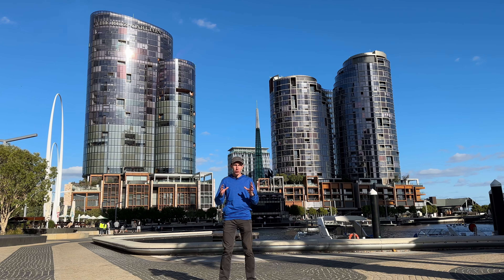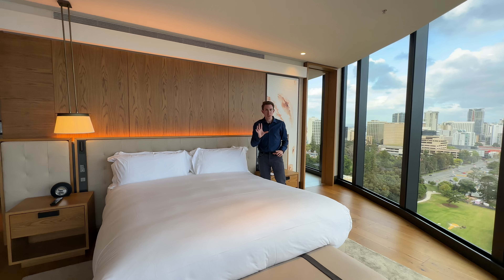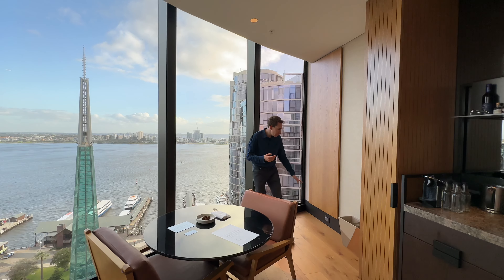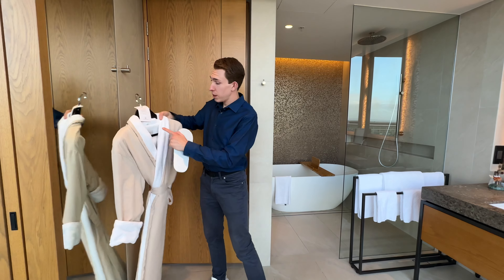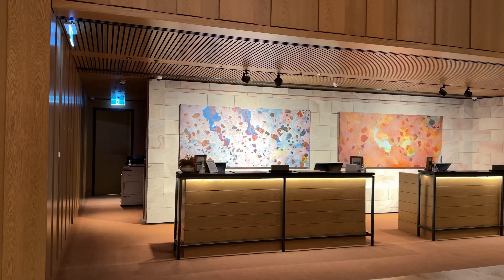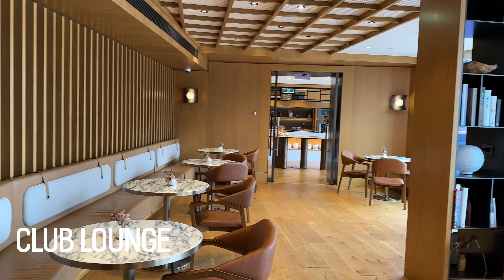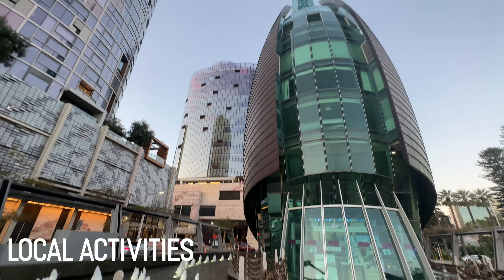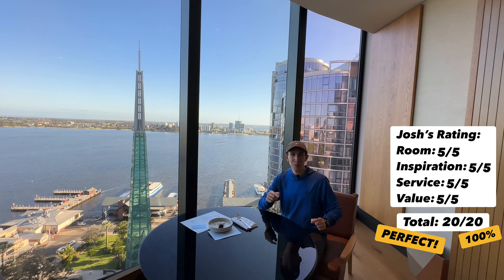PERFECT SCORE: The Ritz Carlton Perth, INSANE Luxury Hotel In Australia【Full Tour In 4K】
Join me, Josh, for an unforgettable journey into luxury at The Ritz Carlton Perth, Australia's first Ritz Carlton and the 100th globally. Located at Elizabeth Quay, this hotel not only showcases breathtaking design but also offers an exceptional level of service and amenities that set it apart as one of the world’s premier luxury destinations and experiences.

✈️ *Travel Like a Pro with My Top 5 Essentials*
Whether you’re flying first class or battling for that middle seat, these products make travel smooth, stylish, and (almost) stress-free. Trust me, you don’t want to leave home without them!

1. 😴 Manta Sleep Mask – 100% total blackout = say goodbye to airplane/hotel lights and hello to real sleep.
2. 🕶️ Goodr Sunglasses – Polarized and just $25! Perfect for travel—no bounce, no slip, whether you’re sightseeing or running to catch a flight. The only sunglasses I use!
3. Lightweight, comfy, and versatile. Perfect for long flights or exploring cities.
4. 🧢 Melin Travel Hat – Water-resistant, lightweight, and perfect for any trip. The only hat I pack.
5. 🔗 Arcade Belt – Super comfy and won’t set off TSA scanners. Glide through security with ease!

🛫 Ready to upgrade your travel game? These are my must-have products—grab them now to travel like a pro!

**✈️ A New Luxury Destination Every Week!**
Each Saturday, I upload a new video about my travels around the world.

💎 My Ratings:
- Room: 5/5 (Unparalleled views, impeccable design)
- Inspiration: 5/5 (Stunning architecture and luxurious ambiance)
- Service: 5/5 (Personal and attentive, making every guest feel special)
- Value: 5/5 (Incomparable experience worth every penny)
- Josh’s Score: 20/20 - 100% Perfect

👍 Pros:
- Located in the vibrant Elizabeth Quay area, with stunning river and city views
- Exceptional spa facilities included with the stay
- Luxurious amenities and thoughtful touches throughout

👎 Cons:
- Arrival experience could be enhanced with more attentive service

💰 Pricing:
- Nightly rates: Approximately $350-$450
- Points required: 43,000-60,000 Marriott Bonvoy points (Great value for redemption)

🎁 Elite Member Benefits for Marriott Bonvoy Platinum, Titanium, Ambassador:
- Upgrade based on availability to better views and suites
- Access to exclusive Club Lounge Is an additional charge for all guests but I highly recommended

I’m on a mission to discover the very best Marriott properties worldwide and share them with you. Having stayed at over 130 different Marriott Bonvoy properties across 20 countries, I aim to be your trusted guide in luxury travel. My goal is to help you find experiences that truly stand out. While I love exploring the world's finest hotels, I also believe that the most important journey is the one that leads to eternal peace and purpose.

🗨️ Thank you again for watching! Your questions, feedback, and experiences at The Ritz Carlton Perth are always welcomed in the comments below. If you have a request for the next hotel I should review, I'd love to hear it!

🔖 Timestamps:
00:00 - Introduction to The Ritz Carlton Perth
01:30 - Detailed Room Tour
10:18 - Hotel Amenities and Property Overview
13:19 - Dining Experiences
14:36 - Club Lounge
15:03 - Spa, Pool, Fitness Center
16:41 - Local Activities
17:46 - Josh’s Rating
19:46 - Pricing & Marriott Bonvoy Points Redemption